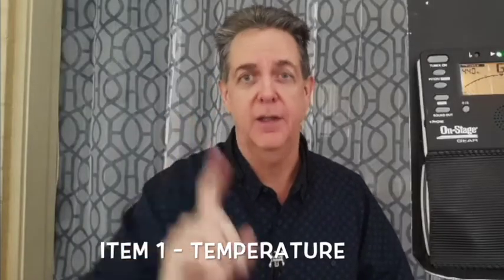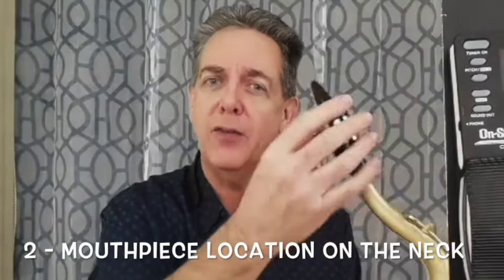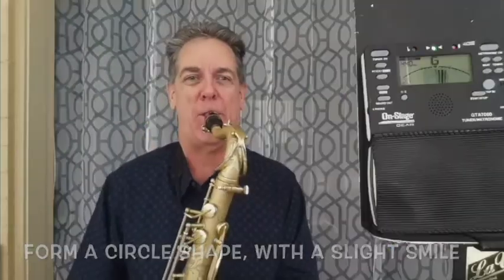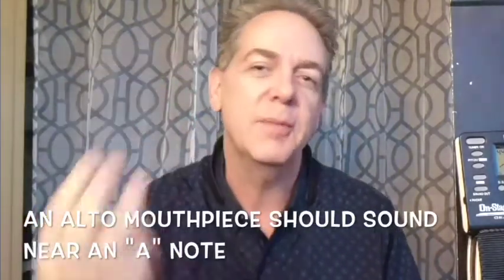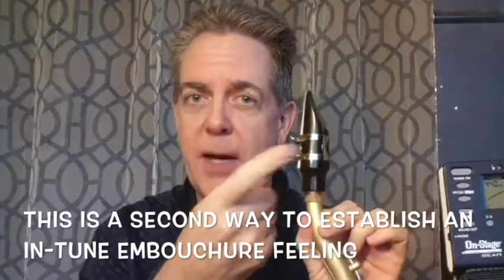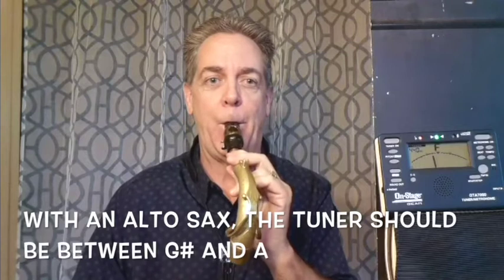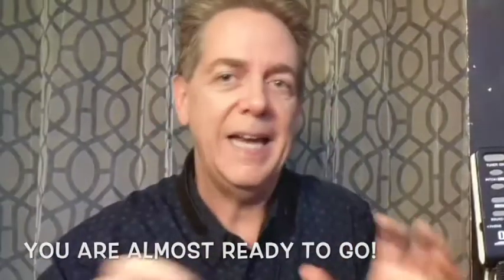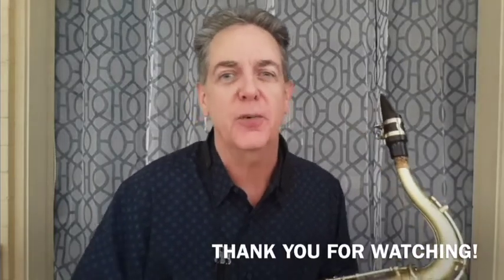Saxophone Tuning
Mark Peotter teaches and demonstrates his Method for learning How to Play a Saxophone in Tune.

There are many factors to playing with good intonation.  This video will offer advice over the factors that Mark regards as most important, and the factors over which you have the most control.

The main topics in this video are Temperature, Breath Support, Embouchure, Volume Level, and Adjusting the Mouthpiece location on the neck.

Many topics will not be addressed, such as Reed Selection, Mouthpiece Selection, Saxophone Selection, Replacement Necks, Tongue Placement, Throat Tension, Fingering Suggestions, and Idiosyncrasies of the Saxophone.

After using this Step - By - Step Method, the Student should be able to improve their intonation.

Here is an old joke, regarding how difficult it can be to play a saxophone in tune:
Q.  What is the difference between a Lawnmower and a Saxophone?
A.  You can tune a Lawnmower!